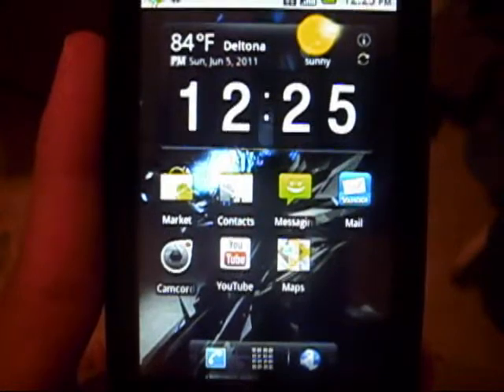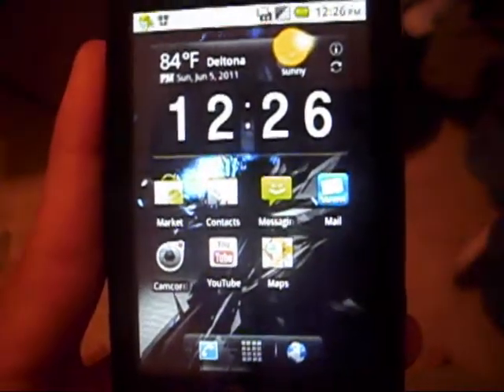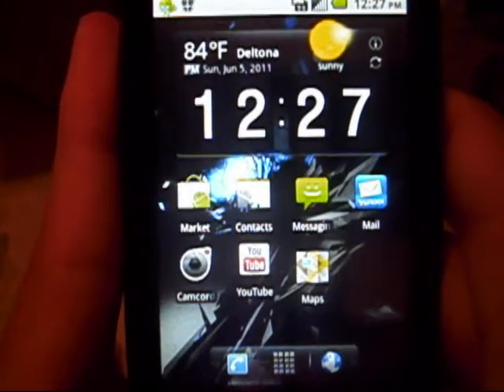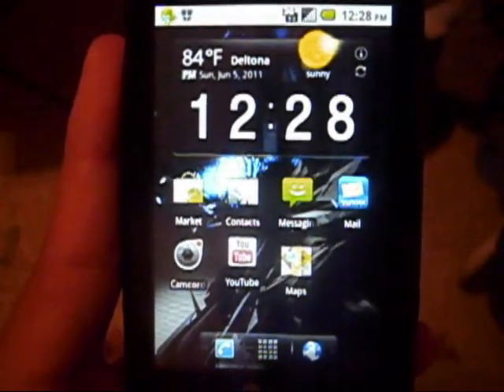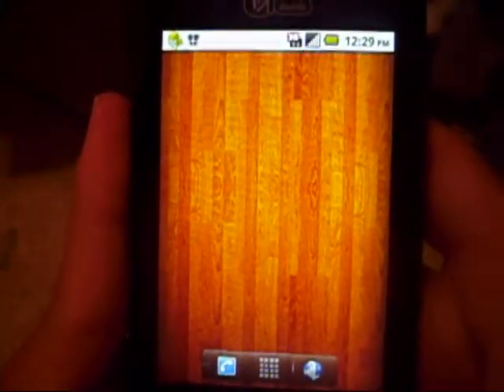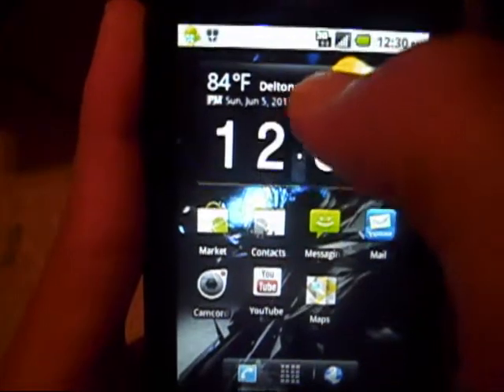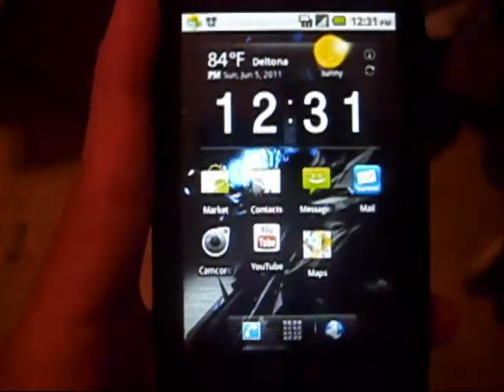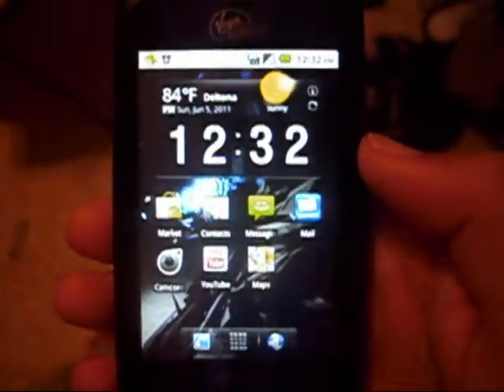Regina launcher review (Android)